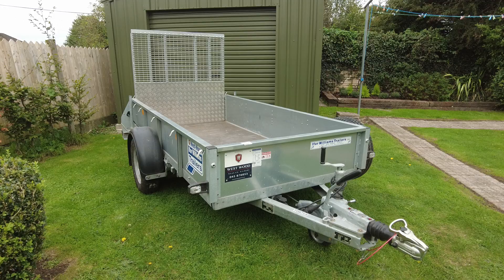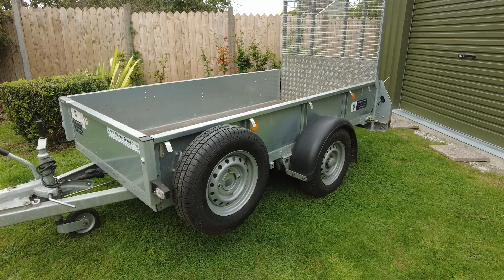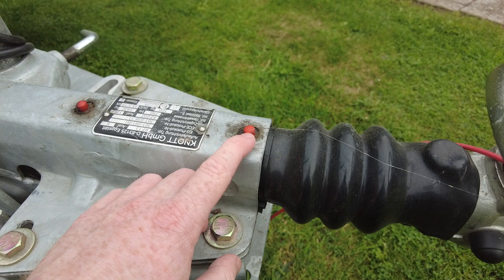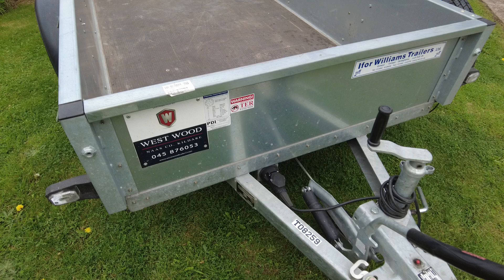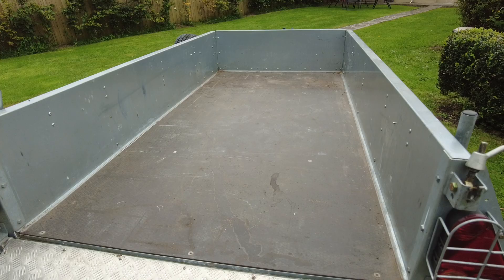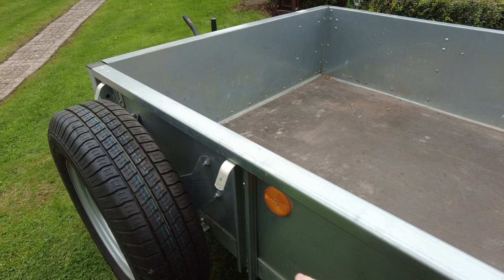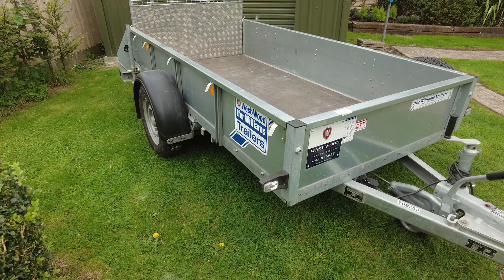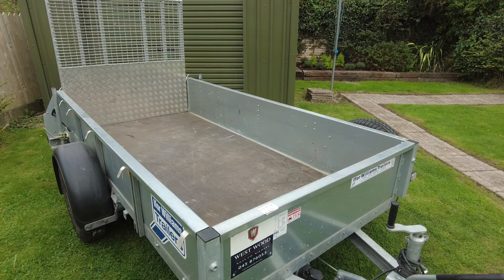Ifor Williams GD84 Car Trailer Review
Walk around video of a single axle Ifor Williams Car Trailer